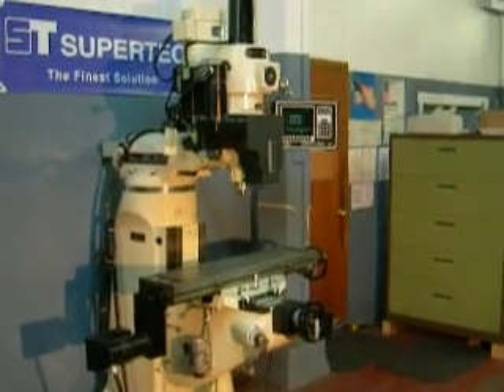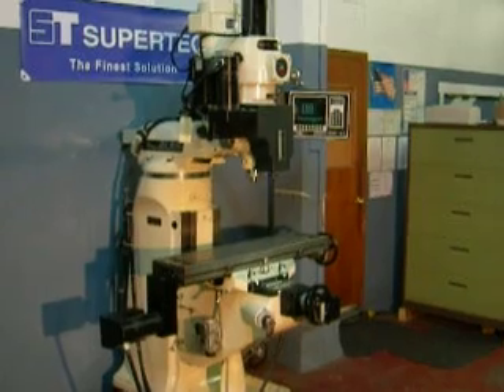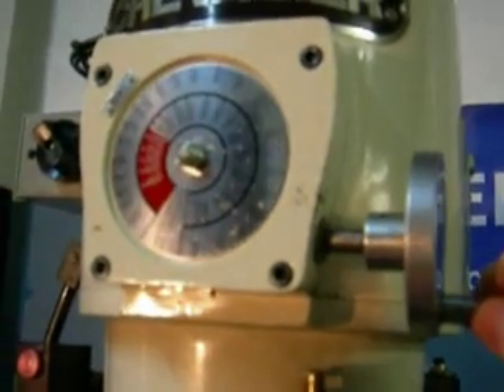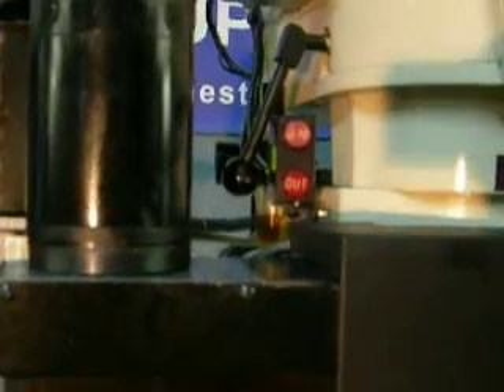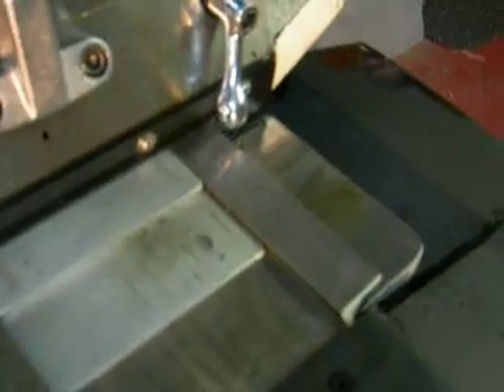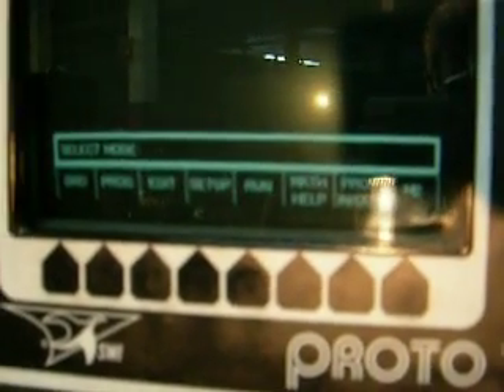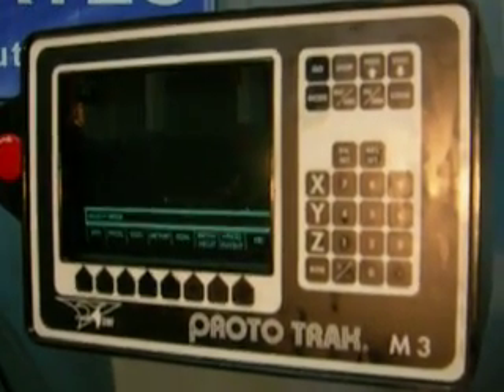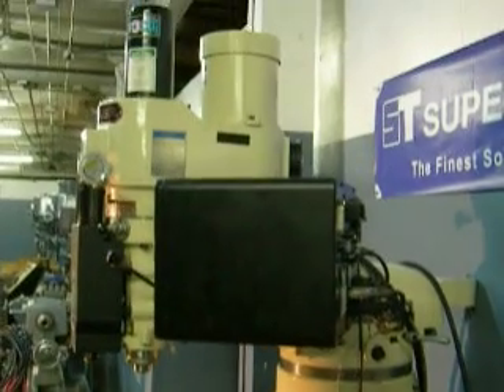CHEVALIER Knee Mill with Proto Trak M3 3 Axis CNC Control Video 1.MOV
video of Chevalier 3 Axis CNC Knee Mill with Proto Trak Model M3 Control from Boston machinery Inc in Peabody MA